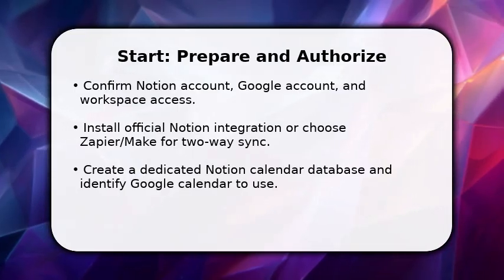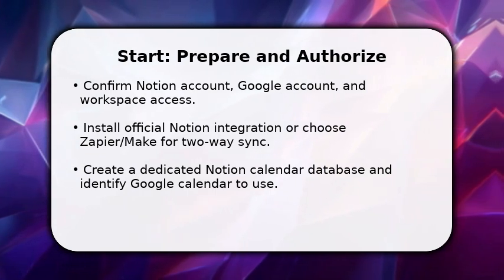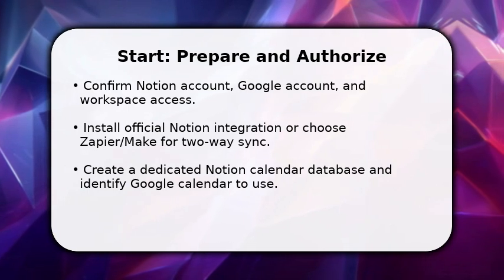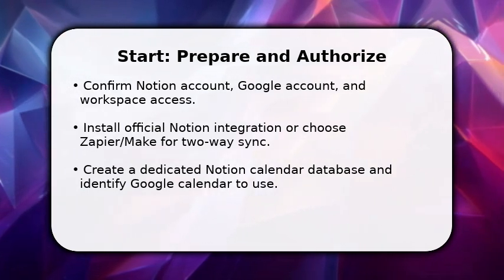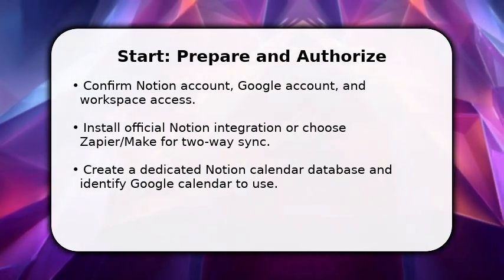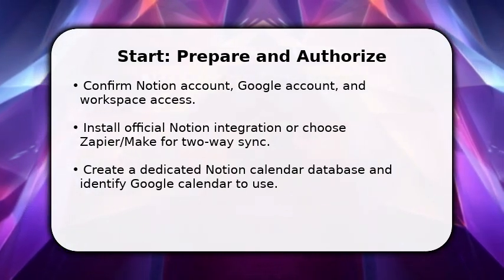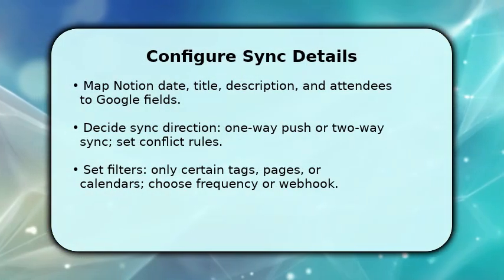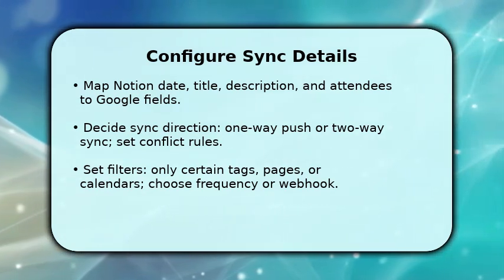How to Connect Notion with Google Calendar (updated)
Learn the step-bythy process of integrating your Notes from Notion with Google Calendar to streamline task management and scheduling. This updated guide covers syncing, setting reminders for events directly in both platforms, and tips on maintaining an organized workflow.

Notion integration, Google Calendar connectivity, task synchronization, event reminder setup, workflow organization